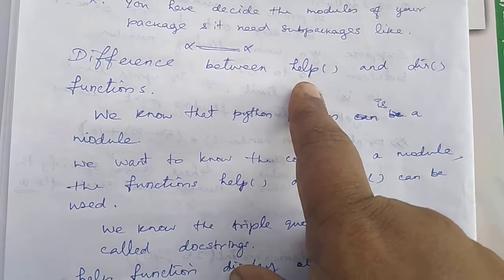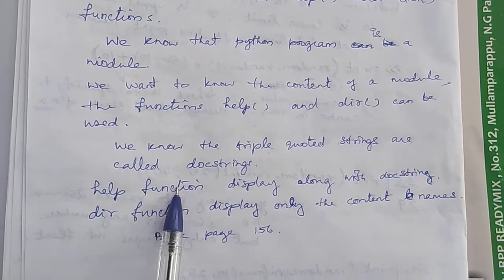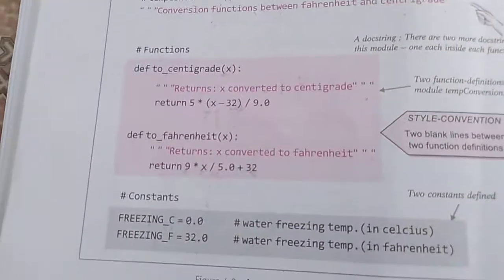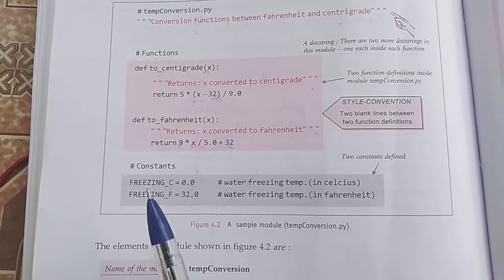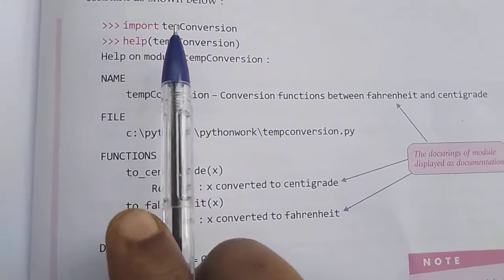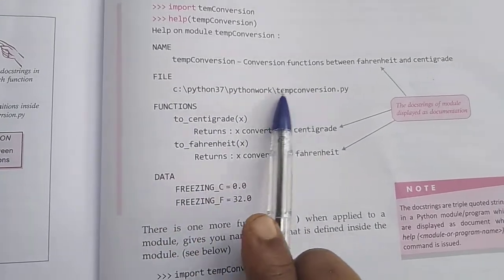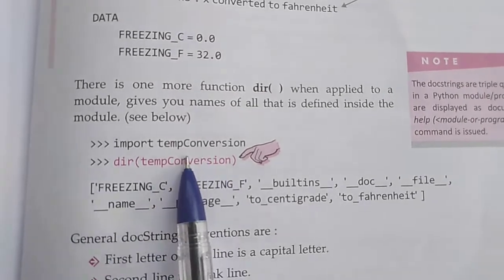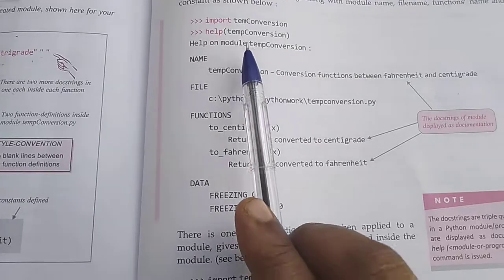Computer science bhuvaneswari 12 python help and dir functions